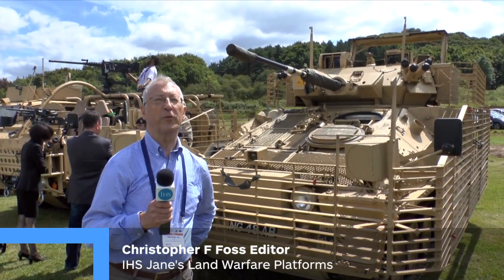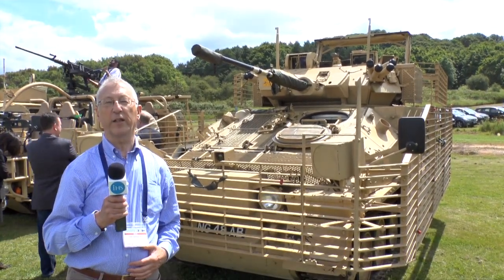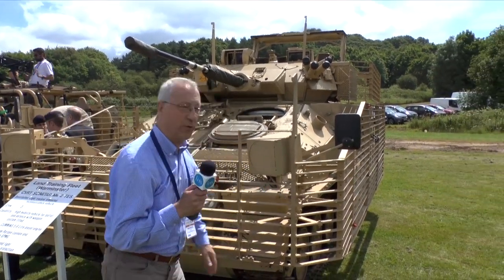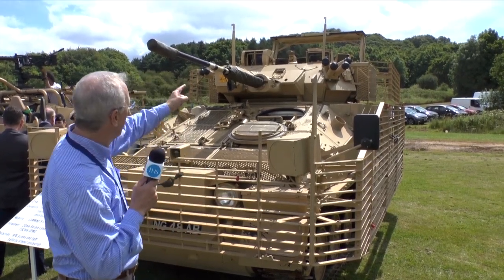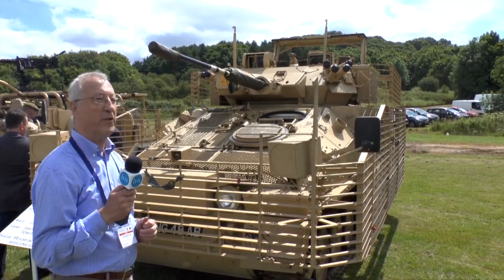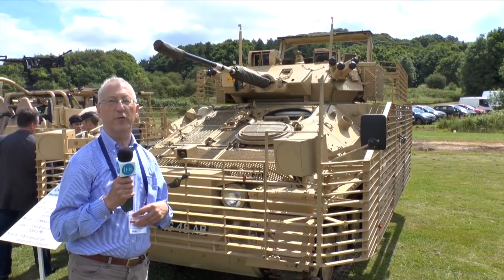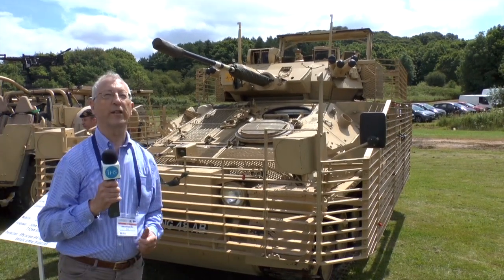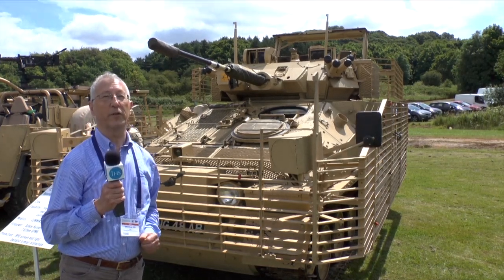Defence Vehicle Dynamics 2014 – British Army Scimitar Mk2 Theatre Entry Standard (TES) Combat Vehicl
Defence Vehicle Dynamics 2014 – British Army Scimitar Mk2 Theatre Entry Standard (TES) Combat Vehicle Reconnaissance Tracked (CVRT) - Christopher F Foss,  Editor, IHS Jane's Land Warfare Platforms